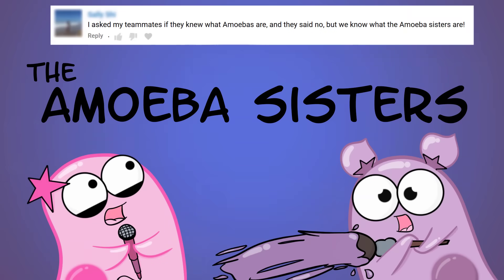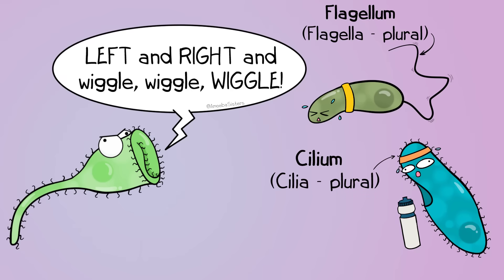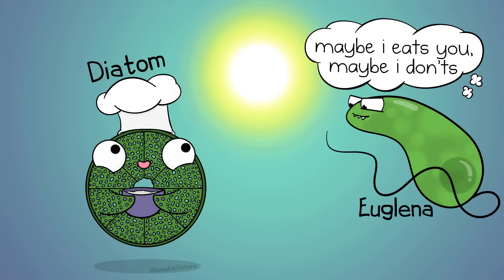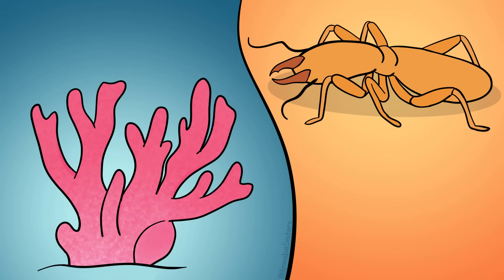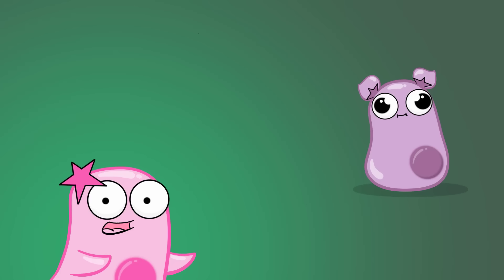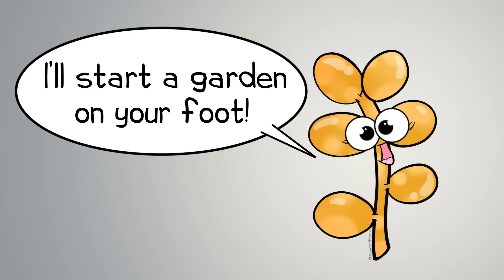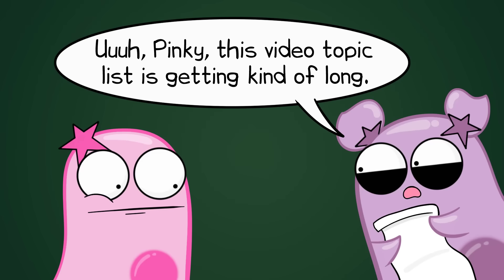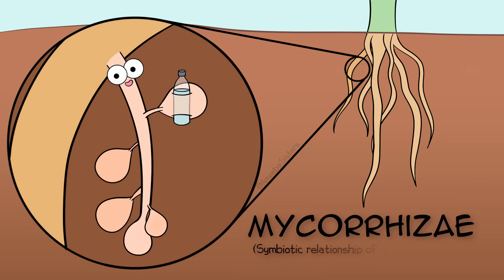Protists and Fungi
Get introduced to protists and fungi with the Amoeba Sisters! This video explores basic cell type, mode of feeding, habitat examples, and ecology of both protists and fungi. This video also mentions a few examples of how protists and fungi can be useful- and harmful- to humans.

Factual Reference:
OpenStax, Biology. OpenStax CNX. Nov 7, 2018

Recommended channel to see *real life* protists? Check out John Mead's channel which is full of microsafaris and here is a video he has specifically with an amoeba

Further Reading Suggestions BELOW

-As the video mentions, *most* amoeba species are *harmless* to humans. However, we mention that there is a species that can be lethal to humans. Further reading about this rare infection
-Learn about the Irish Potato Famine (caused by a protist) from the History Channel

Phytoplankton** biofuel?
**Note: “Phytoplankton” is a fairly general term. It can *include* many species of organisms, including diatoms, which are typically considered a type of protist although debate about protists (as we mention, a group where many organisms tend to be placed when they don’t completely in other categories) continues to occur. Classification can change as scientists continue to learn more about evolutionary relationships. Source about diatoms as protists

Fungi as a biocontrol?

Regarding recombinant DNA technology and yeast?

Using Yeast Vectors?